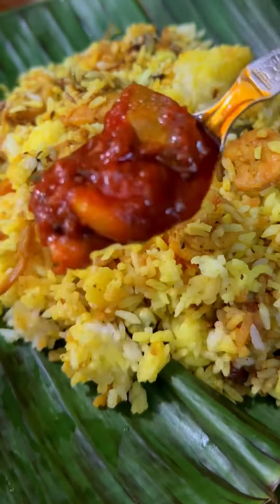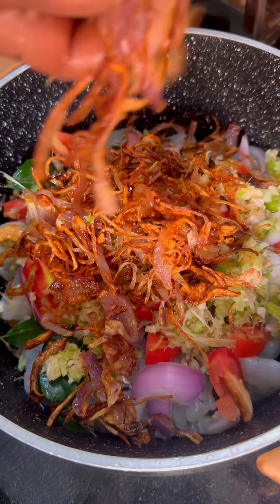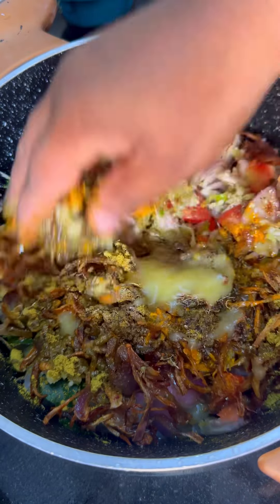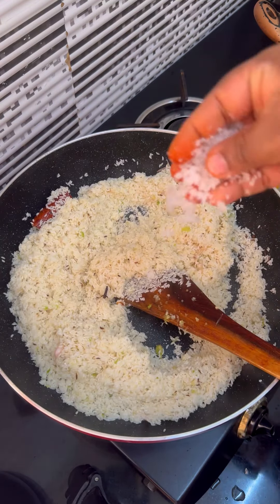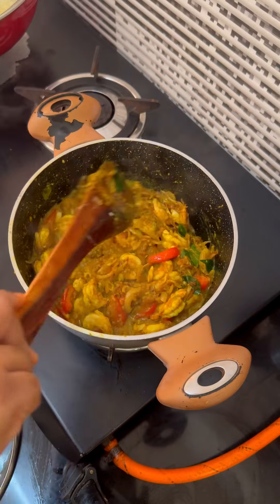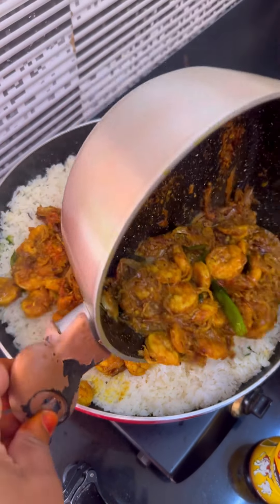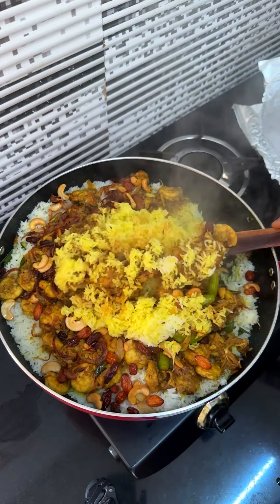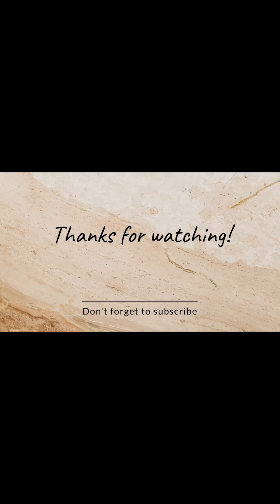ഈ രീതിയിൽ ഈ ഒരു ബിരിയാണി ഉണ്ടാക്കി നോക്കൂ കിടിലൻ ടേസ്റ്റ് ആണ്💯||malabar style prawns biryani recipe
eereethiyileeorubiryaniundaakkinokkukidilantasteaanu💯||malabarstyleprawnsbiryanirecipe#prawnsbiryani#chemmeenbiryani#konchbiryani#biryani#biryanirecipe#recipes#lunchrecipes#malabarstyledumbiryani#dumbiryani#kalyanabiryani#yellowbiryani#tastybiryani